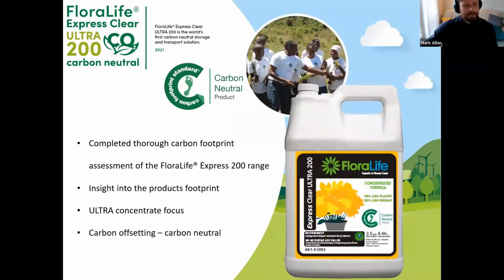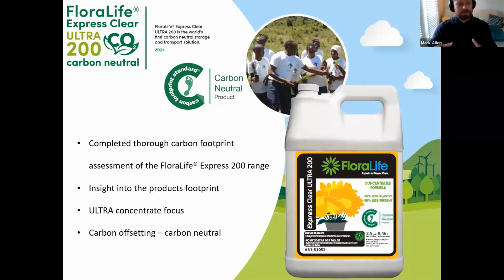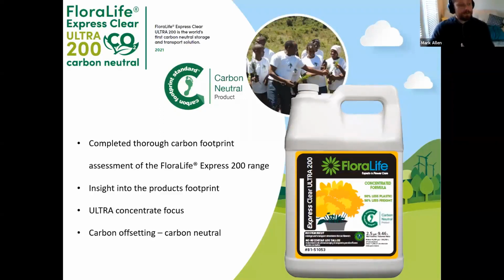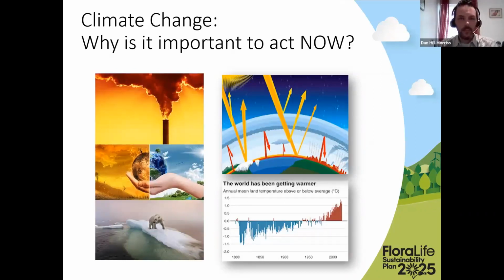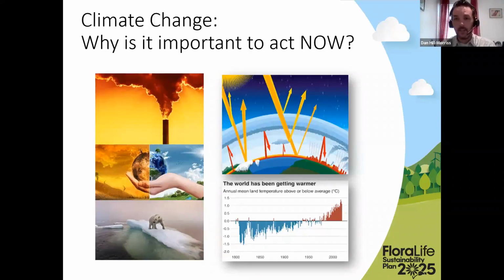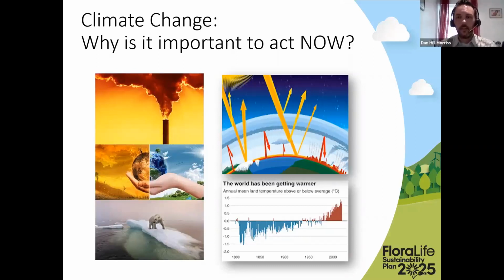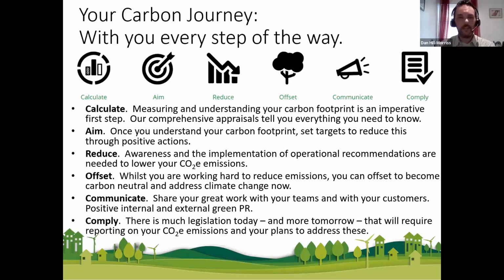Webinar: Carbon Footprint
In this webinar FloraLife's Sustainability Expert Mark Allen teams up with Dan Hill-Morriss from Carbon Footprint Ltd. to discuss carbon footprint:
o What is it and why is it important?
o What is a carbon neutral product?

*Product availability depends upon geographical region